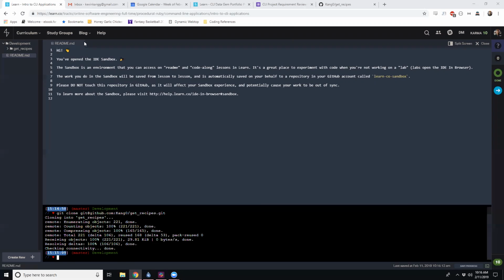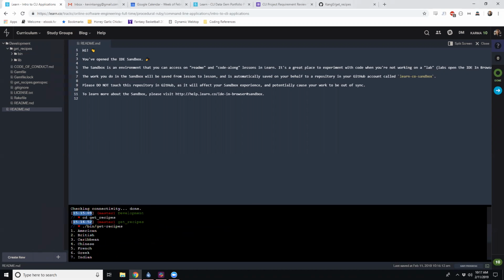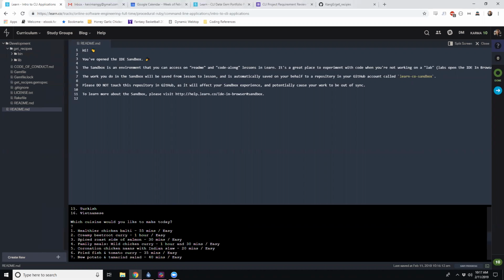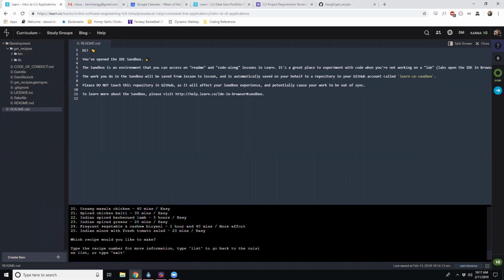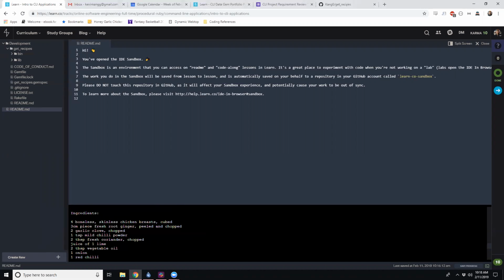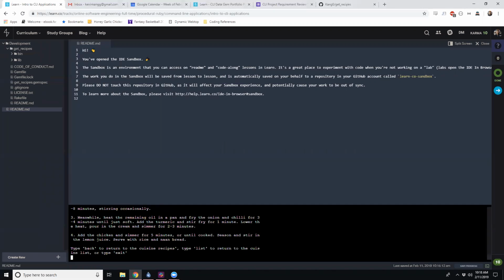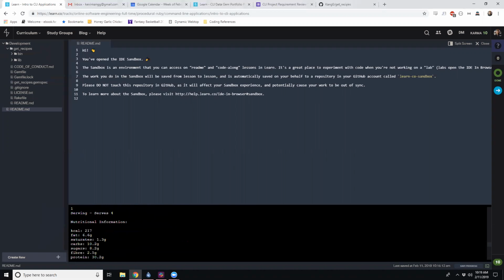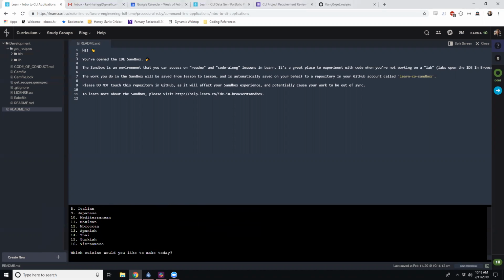Recipe CLI Project walkthrough